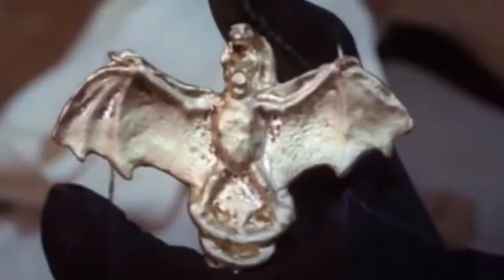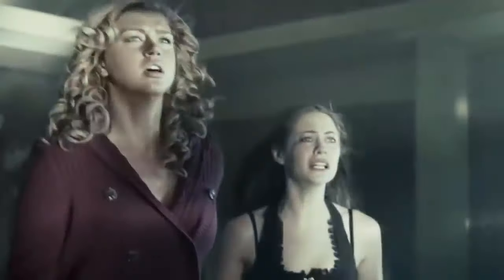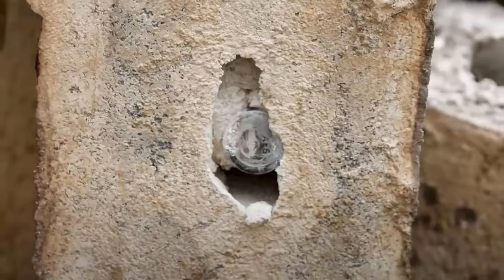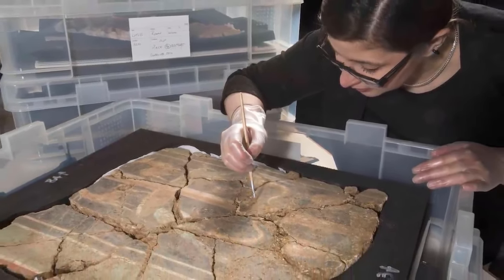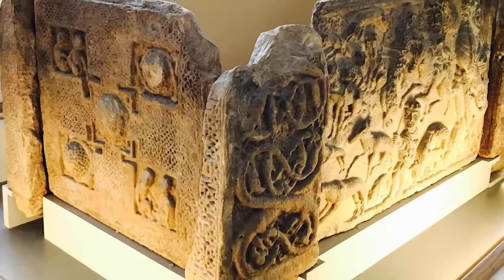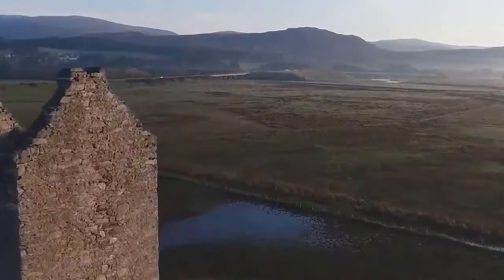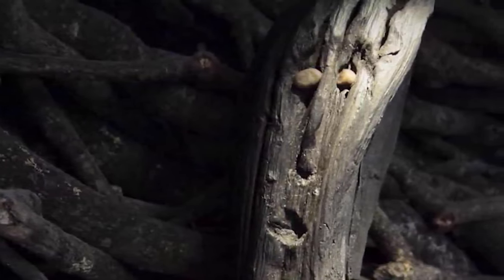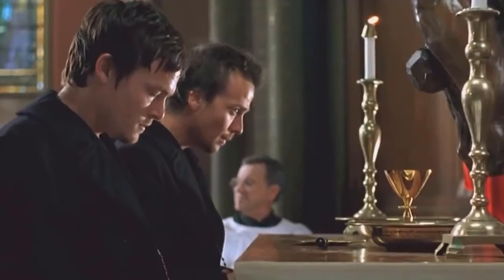12 Most Amazing Ancient Artifacts Finds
Where can incredible artefacts be found? Almost anywhere in the world. What do incredible artefacts look like? Almost anything! There's no hard and fast guide to what makes for an incredible artefact, but we certainly know one when we see one. Whenever we see one, we want to make sure you see it too. That's why we make fantastic fact-filled videos like this one, and we hope you enjoy it!